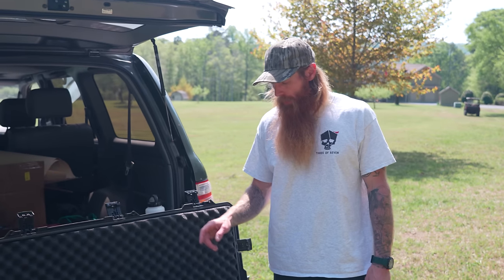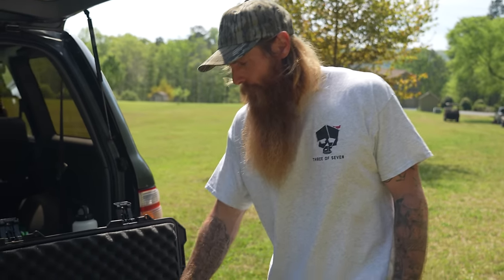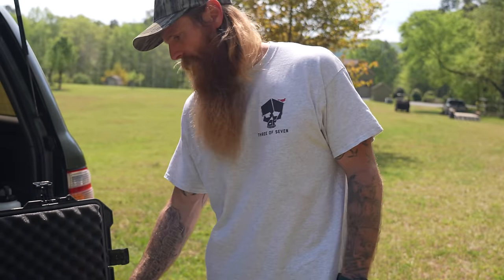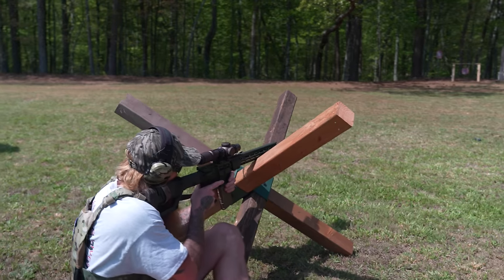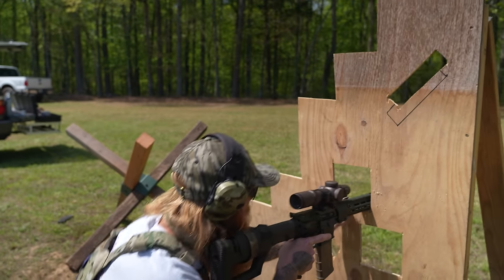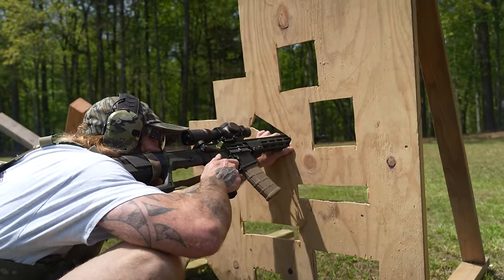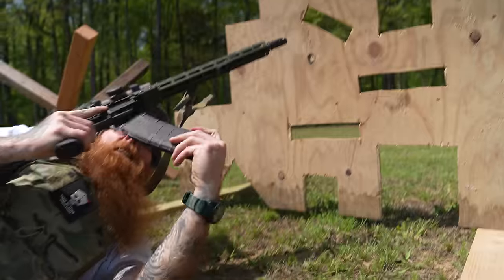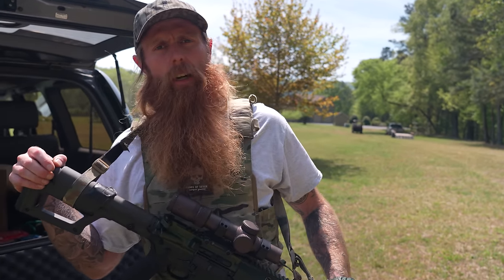Best AR Out Of The Box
Nuff Said